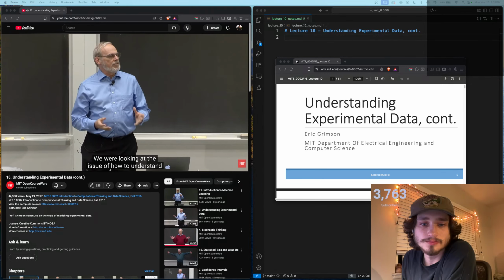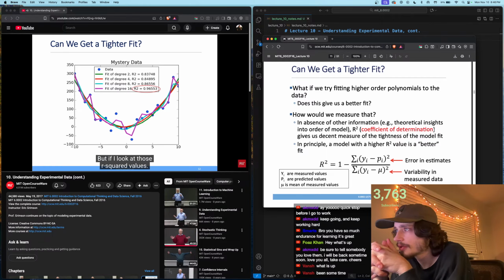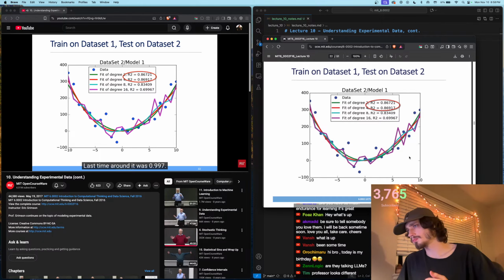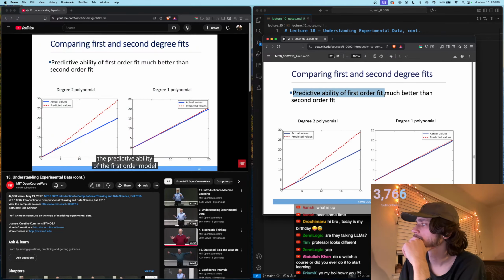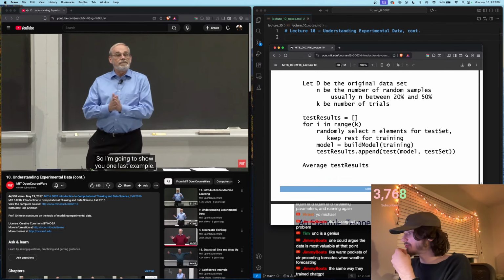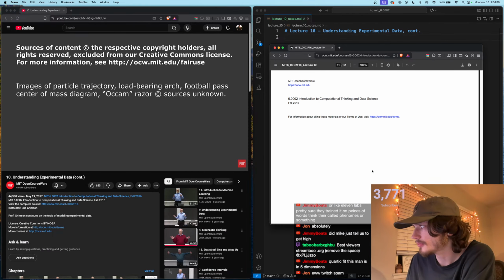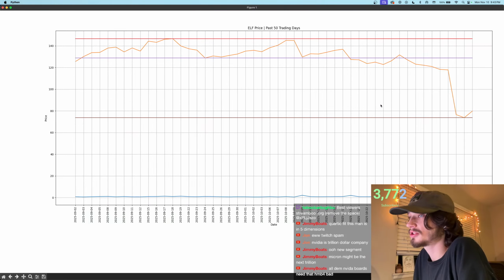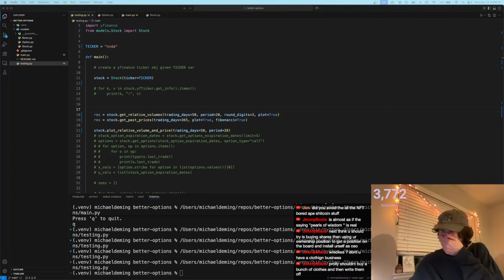MIT 6.0002 - Lecture 10: Understanding Exp Data | Biochemist Learns Programming LIVE 🔴 | 11-10-2025